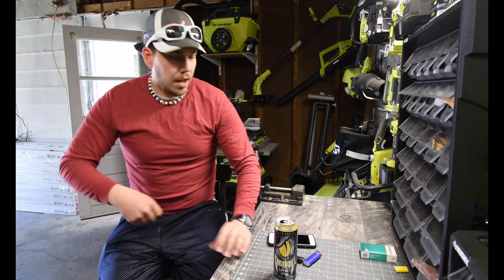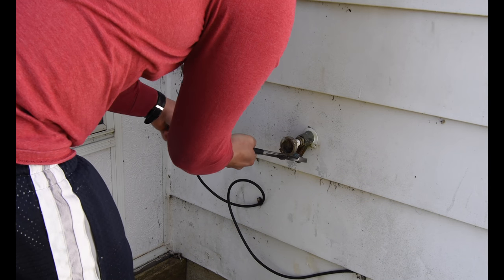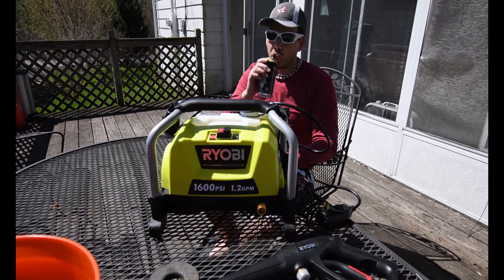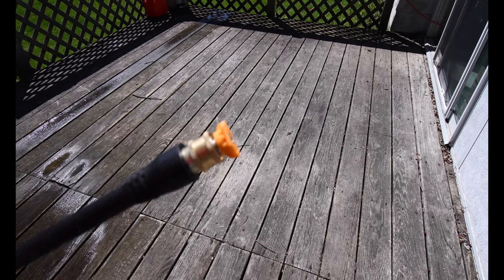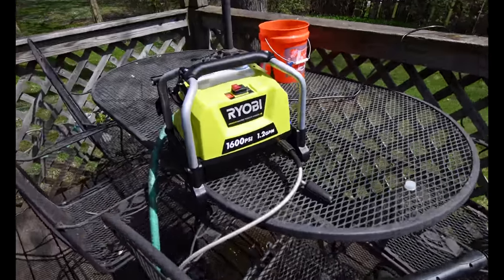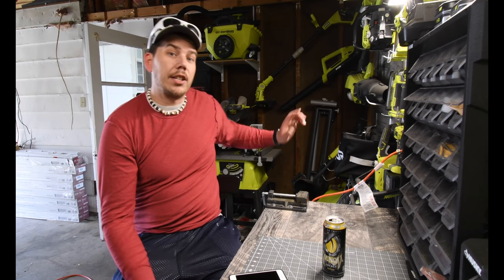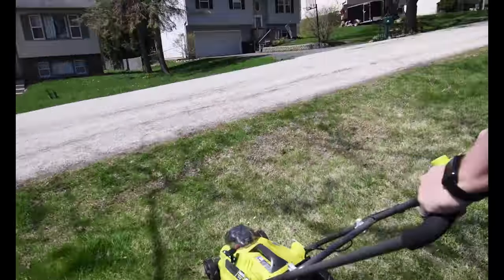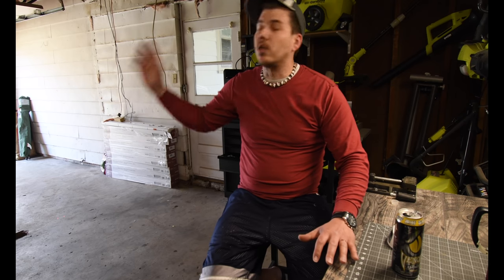Power washing the deck